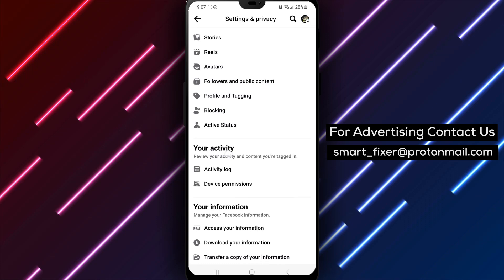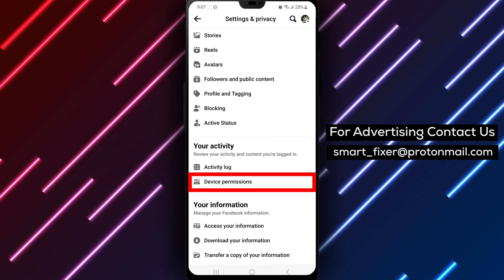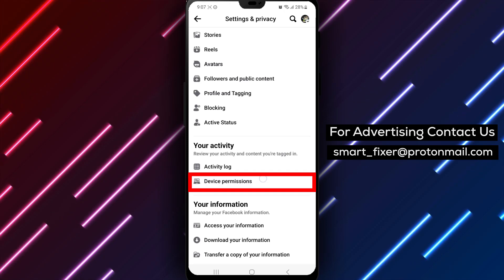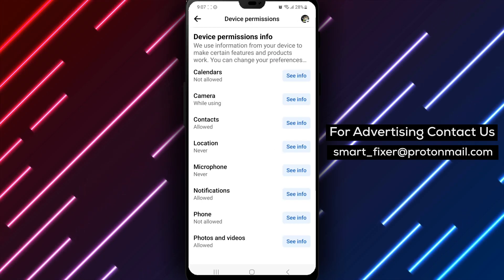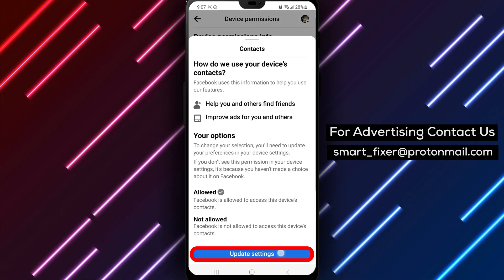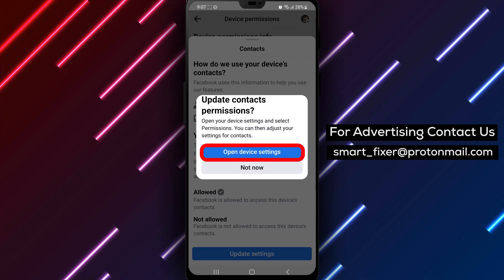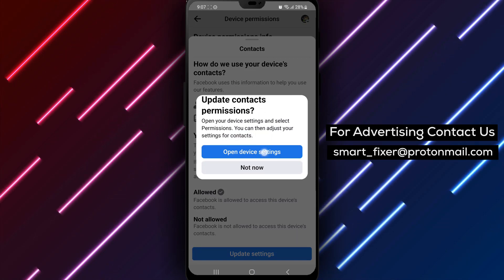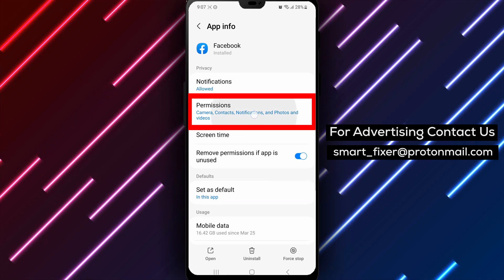How To Prevent Facebook From Accessing Your Contacts - Full Guide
Learn how to prevent Facebook from accessing your contacts with this step-by-step guide:

1. Download the Facebook app from the Play Store.
2. Open the app and sign in.
3. Tap on the three stacked lines in the top right corner of the screen.
4. Scroll down to the Settings and Privacy section.
5. Scroll down to the "Your Activity" section.
6. Tap on "Device Permissions."
7. Select "Contacts."
8. Update the settings.
9. Tap on "Open device settings."
10. Scroll down to "App permissions" and tap on it.
11. Tap on "Contacts."
12. Finally, tap on "Don't Allow."

By following these steps, you can prevent Facebook from accessing your contacts, ensuring your privacy and personal information remain protected.
Don't miss the video tutorial where we walk you through each step visually.